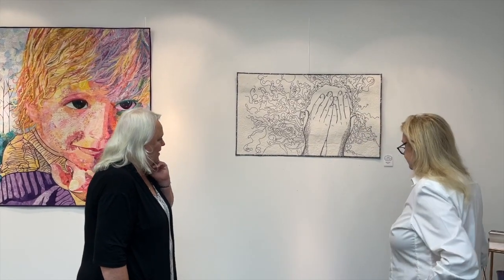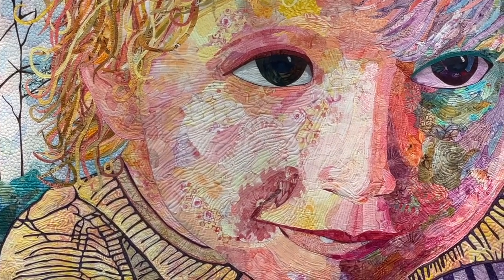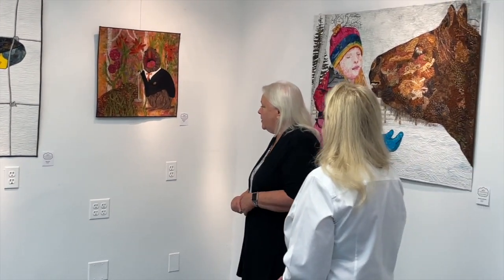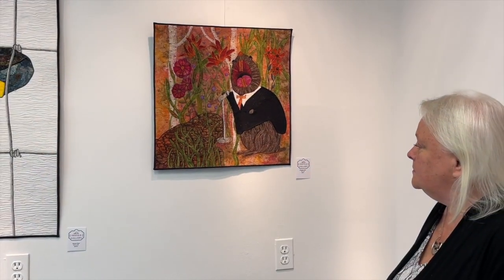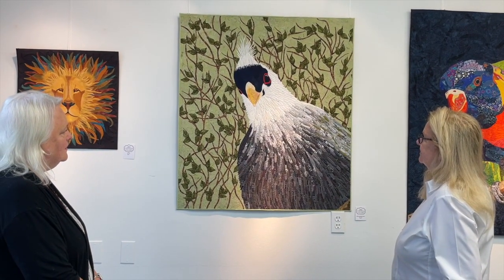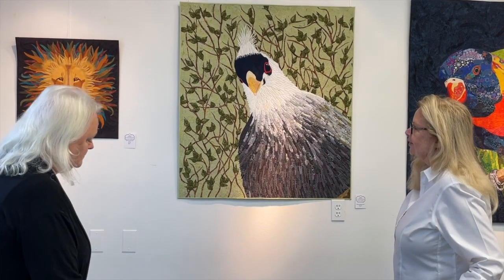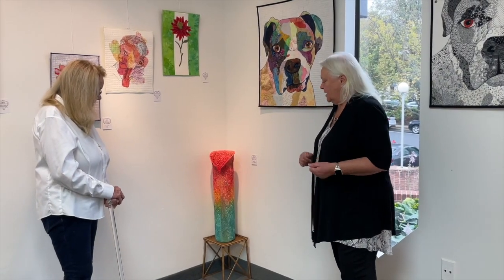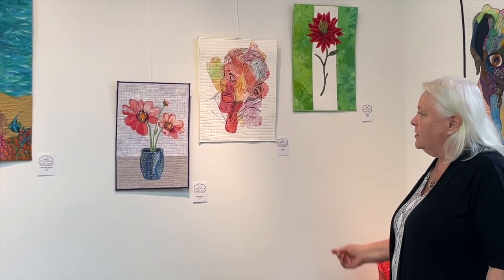Joyce Carrier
Textiles have become a favored medium in my artistic journey. Most of my work is created using fabric collage and free-motion machine embroidery, using commercial and hand dyed fabrics. A variety of quilting techniques and embellishments are used to enhanced the finished fabric collage. As a former student at the Corcoran College of Art & Design, I am always working towards enhancing my understanding of the principals of art, along with experimenting with different mediums. Most of my work comes from my own photography, finding that just right image that conveys movement and interest. Interpreting it in fabric and thread brings my images to life in a way that allows for the nuances of texture, creating shadows and lines that enhance the quilted fabric.